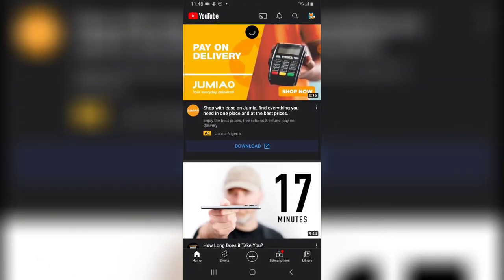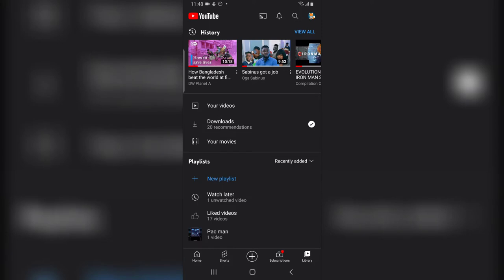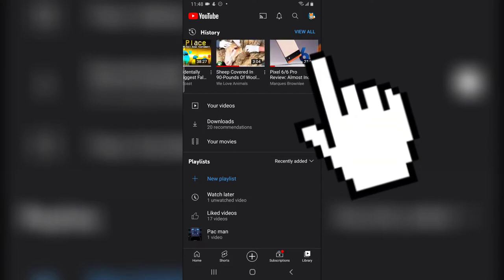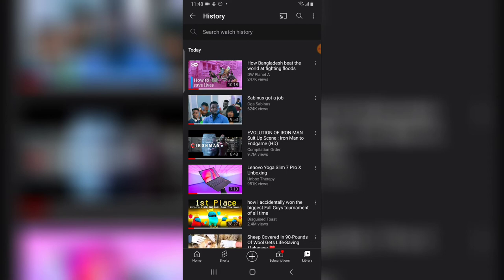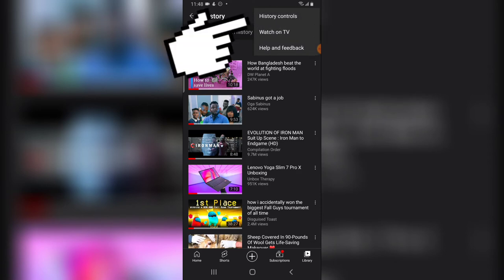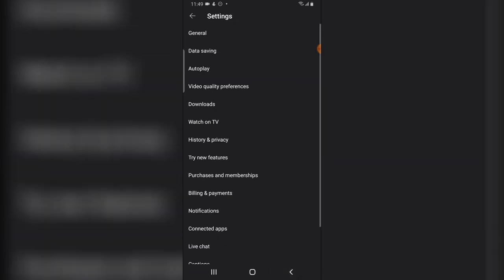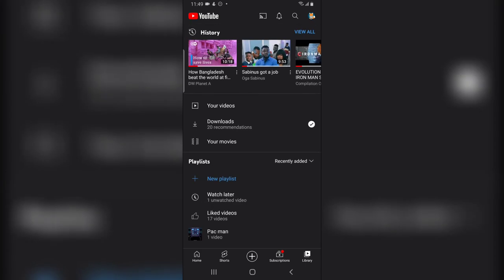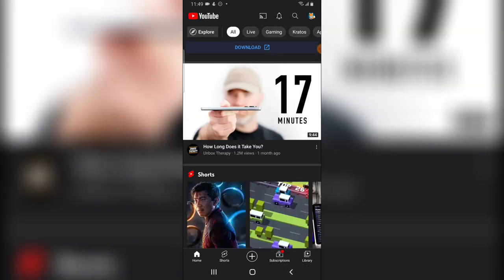how to clear search history on youtube app